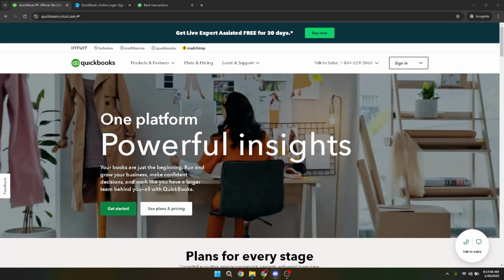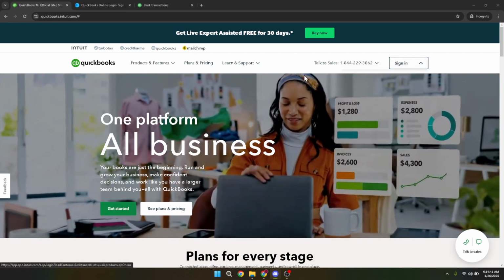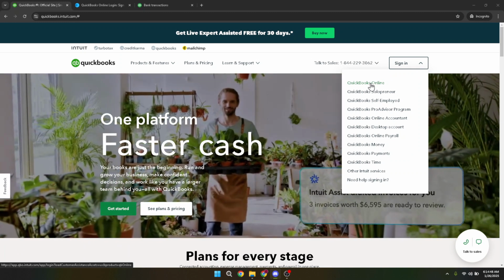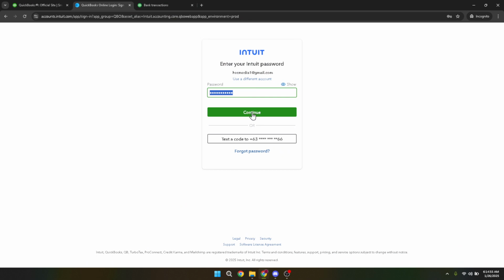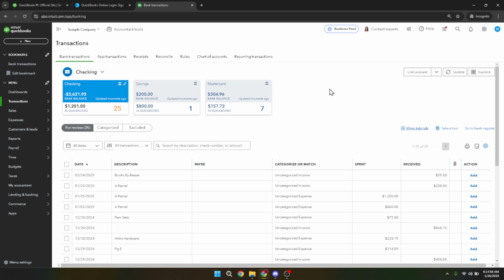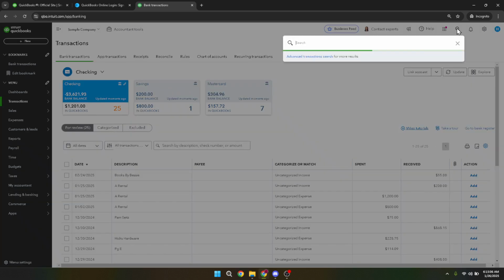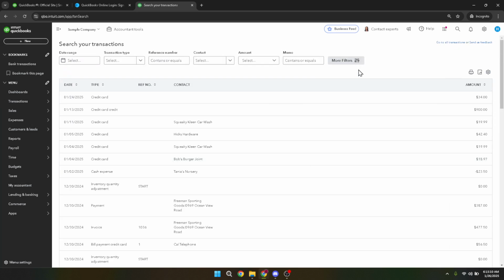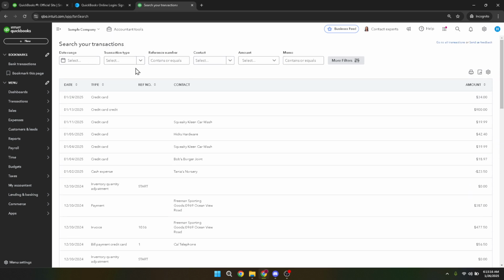How to Find Transactions in Quickbooks Online (Full 2025 Guide)